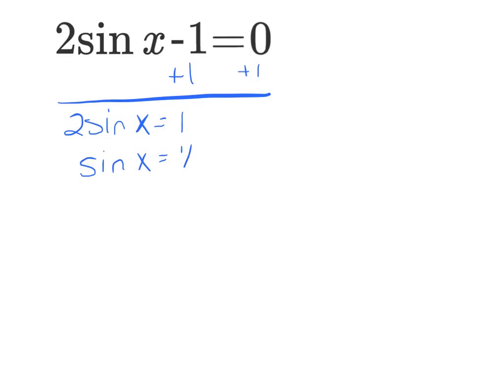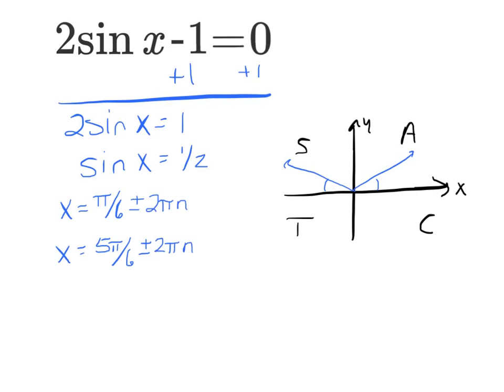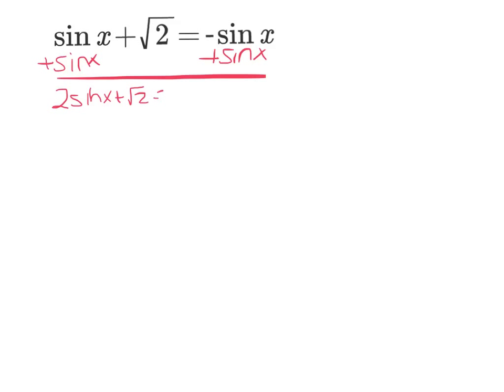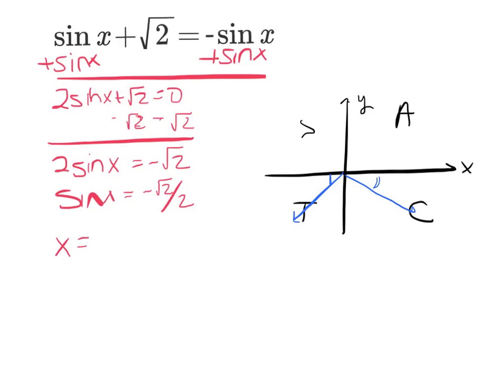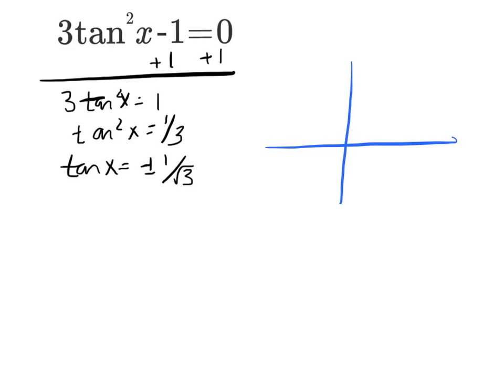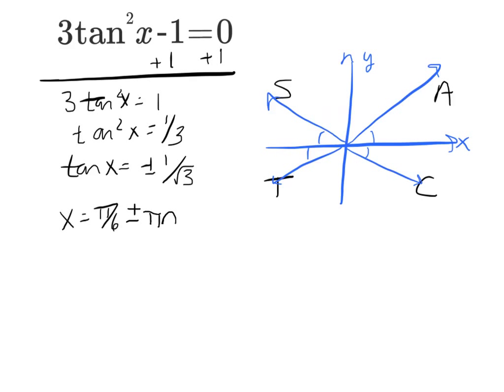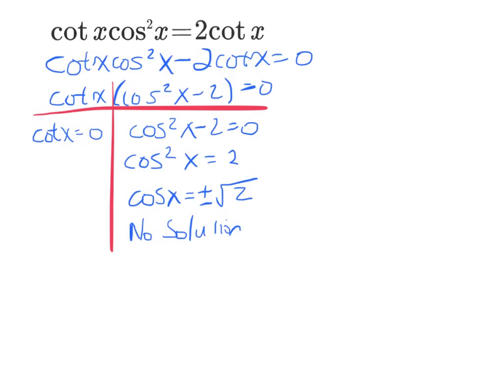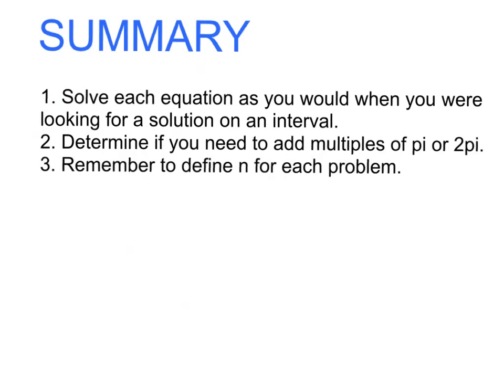Solving Trig Equations #2